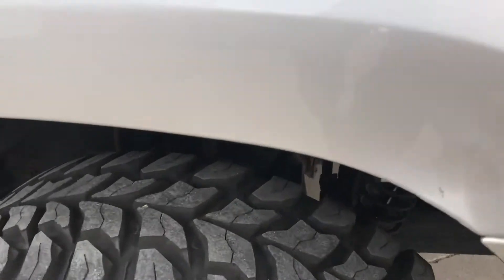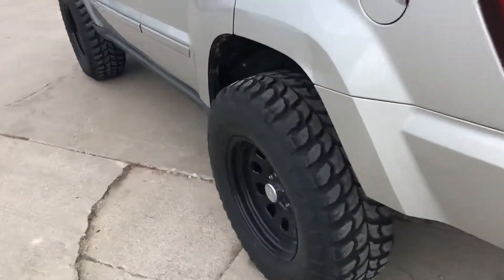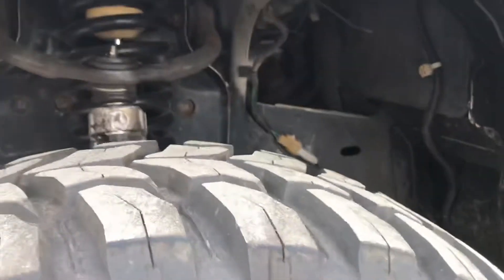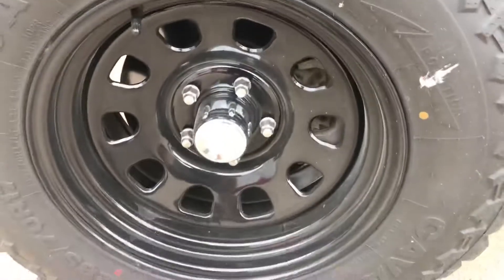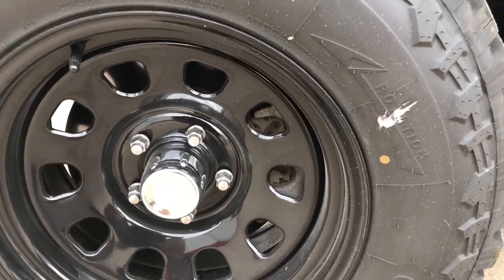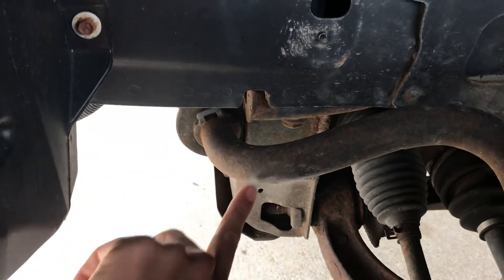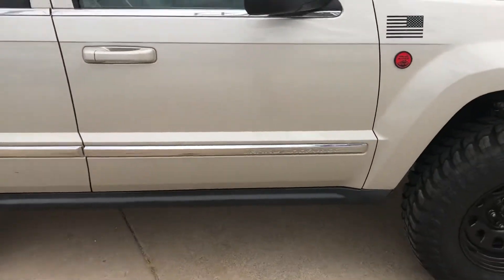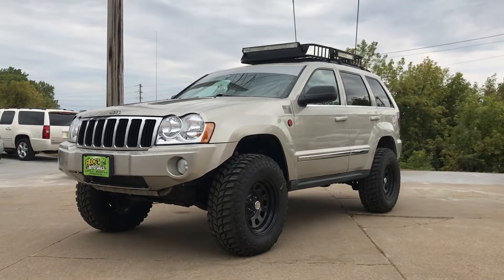Lifted 2007 Jeep Grand Cherokee WK 5.7 4x4 - 4 inch lift kit, roof rack, vented hood